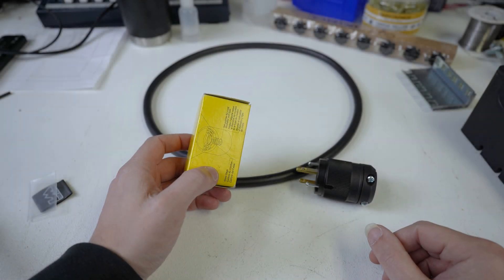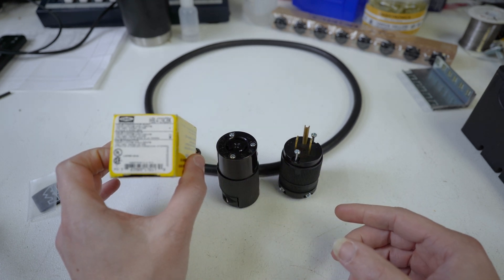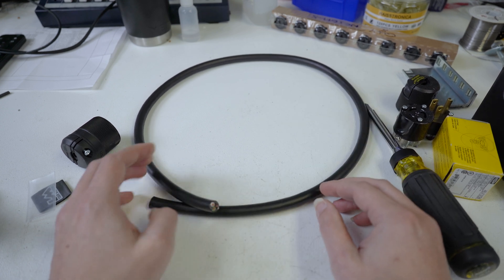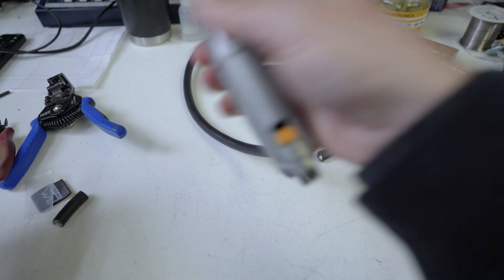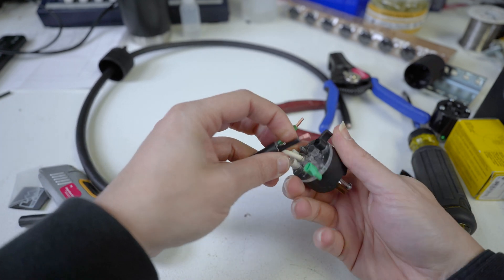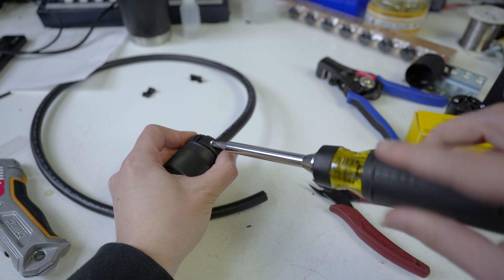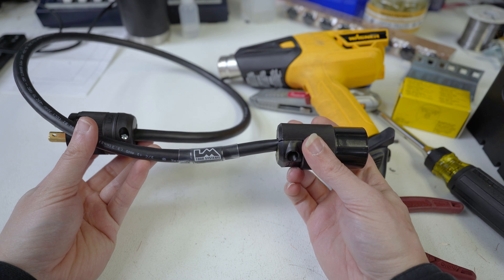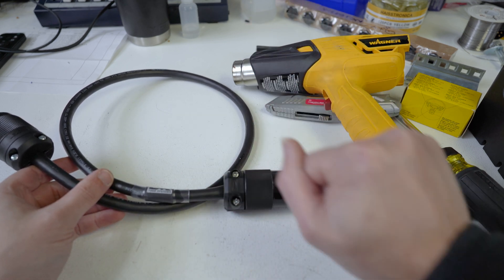NEMA L5-15 To Edison Adapter Cable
Hey Friends! This video shows how to build a L5-15 to standard Edison adapter cable. I know...this may not be the most interesting video.. However, L5-15 is uncommon and I though you all would find it interesting.